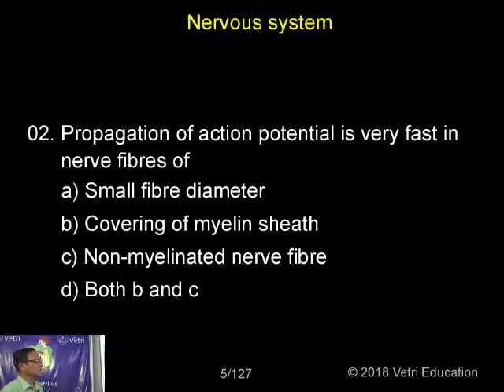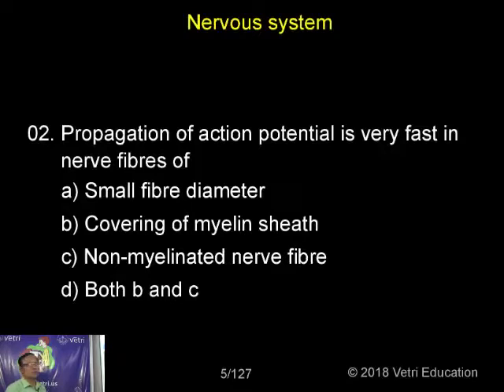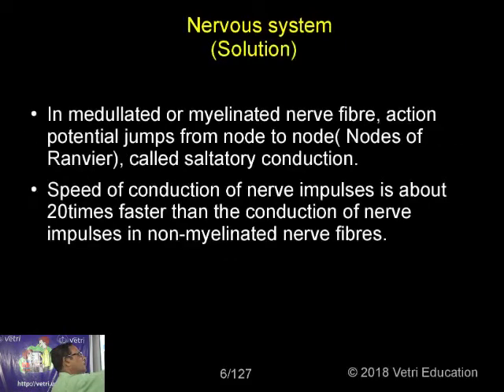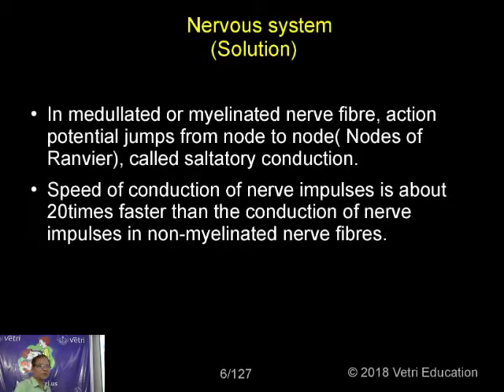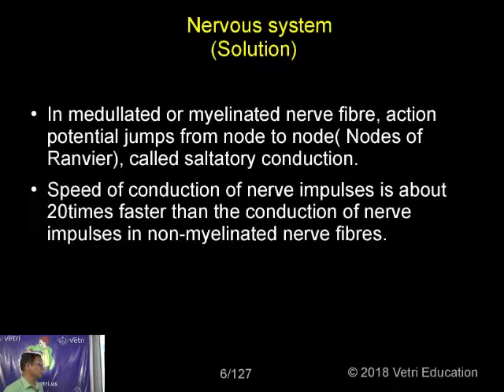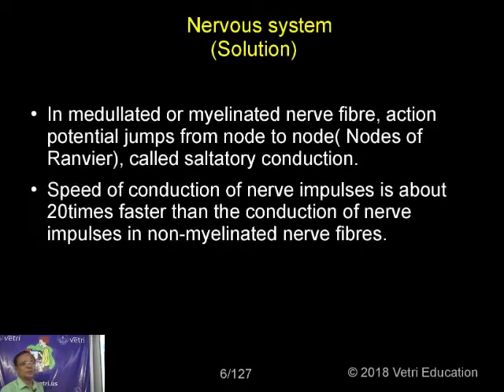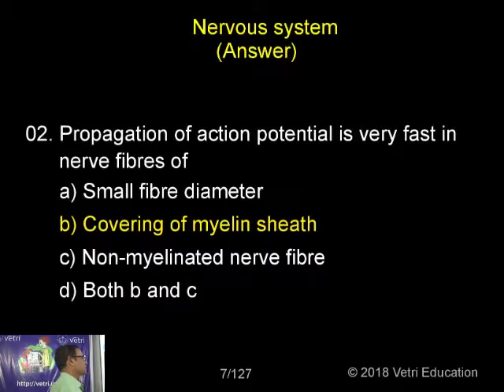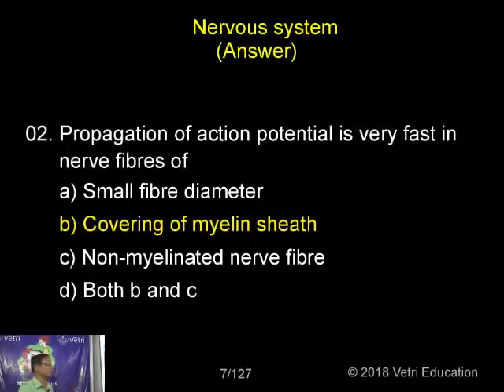Zoology : 2018 : Test - 11 : Question - 02